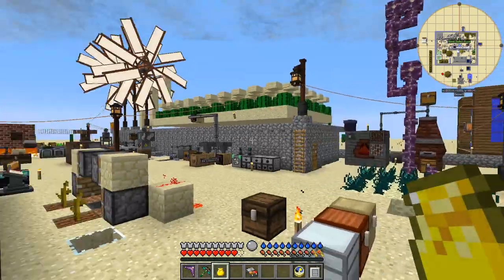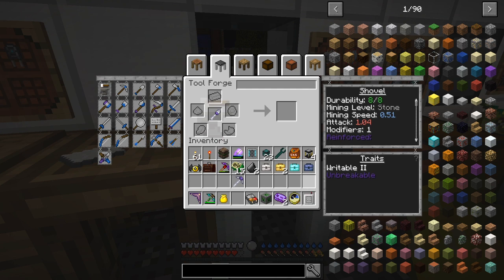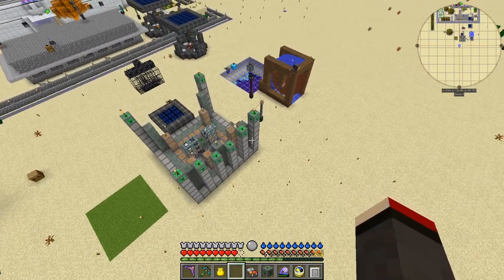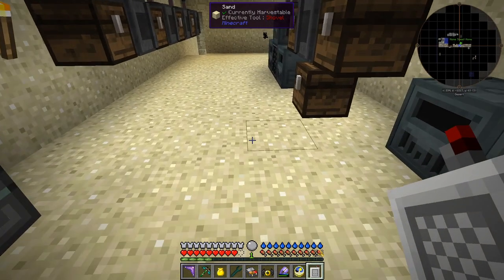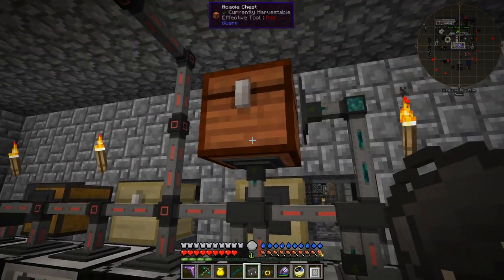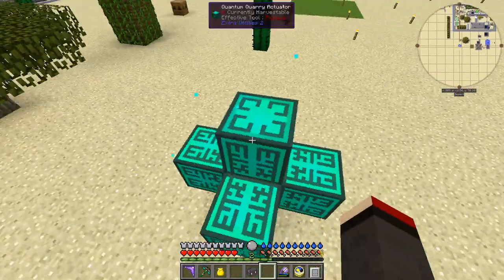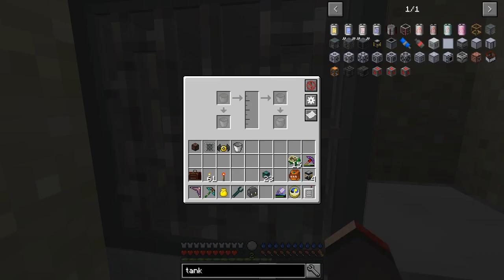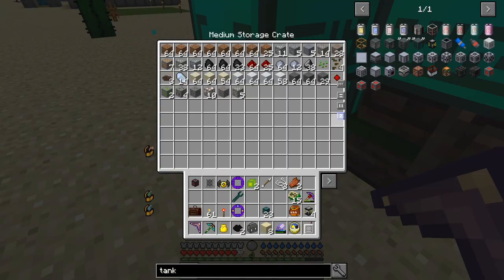Forever Stranded #12 - Terrain Lighter and Quantum Quarry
In this episode we upgrades some unbreakable tools, look at the output from a void resource miner and a void ore miner, change the Woot mob grinder. We see what the Terrain Lighter does and how nice this is. Finally we set-up a Quantum Quarry and see what this outputs. We also look at the EnderIO capacitors from dungeon chests.

This video is the my twelfth episode of Forever Stranded, a series of the Mod Pack by GWSheridan. Surviving in this pack is quite a challenge.

All the clips are wrapped with an avs script that has this (Python) template:

source = "${source}"
commentary = MonoToStereo(A1, A1).AmplifyDB(1.5)
audio = MixAudio(commentary, A2, 0.9, 0.1)
AudioDub(V, audio)
return last

An avs script that is common to all episodes is:

LoadPlugin("C:\Program Files (x86)\MeGUI\tools\avisynth_plugin\NicAudio.dll")

global s2 = "Until next time..."
global pngfile = "D:\dxtory\foreverstranded\ForeverStranded.png"
global endpngfile = "D:\dxtory\foreverstranded\ForeverStrandedShip.png"
global musicfile = "D:\dxtory\The_Owl_-_02_-_owls_secret.mp3"

function MakeVideo(clip c, string title, int "trim_in", int "trim_out")
    sx = 460
    sx = 70
    sy = 574
    sy = 460
    font="Copasetic NF"
    font="Gin Rai Italic"
    font_size=45
text_color = $d6d6c8 light gray
halo_color = $ecb03c light orange
halo_color = $df8519 dark orange
    fadein_frames = 0
    fadeout_frames = 90
    align = 5
    title_frames = 150

    pngclip = ImageSource(pngfile, pixel_type="RGB32", 0, 239).Lanczos4Resize(1280, 720)
    intro = Subtitle(pngclip, title, sx, sy, font=font, size=font_size, text_color=text_color, halo_color=halo_color, lsp=60)
    endpngclip = ImageSource(endpngfile, pixel_type="RGB32", fps=30, 0, 599).Lanczos4Resize(1280, 720).FadeIn(fadein_frames)
    music = NicMPG123Source(musicfile).AudioTrim(0, 20).FadeOut(150)

    ending = AudioDub(endpngclip, music)

    trim_in = Default(trim_in, 0)
    trim_out = Default(trim_out, c.FrameCount())
    base = c.Trim(trim_in, trim_out)

    Overlay(base, pngclip, mask=pngclip.ShowAlpha().FadeOut(fadein_frames), mode="blend", opacity=0.9)
    Overlay(last, intro, mask=intro.ShowAlpha().FadeOut(fadein_frames), 0, 0)

    FadeOut(fadeout_frames)
    Subtitle(s2, first_frame=FrameCount-title_frames-1, last_frame=FrameCount-1, size=font_size, align=align, text_color=text_color, halo_color=halo_color, lsp=60)

    last++ending

    ConvertToYV12(interlaced=false)
    tweak(bright=10)

BlankClip(width=1280, height=720)

The clips are joined with this script:

Import("D:\dxtory\foreverstranded\common.avs")
Import("D:\dxtory\foreverstranded\foreverstranded-0045.avi.avs")
MakeVideo("Episode 12: Terrain Lighter and Quantum Quarry")